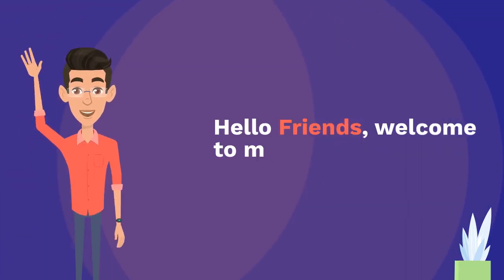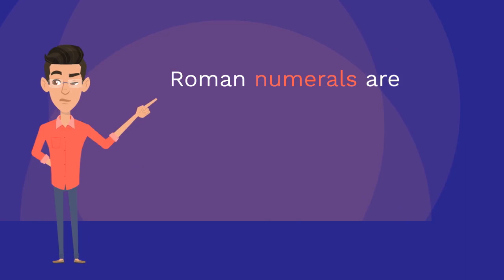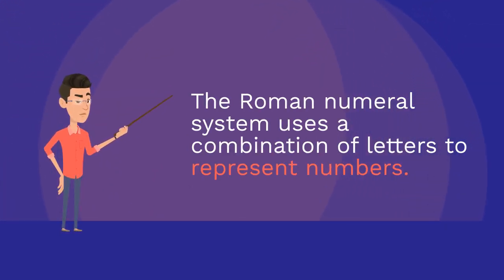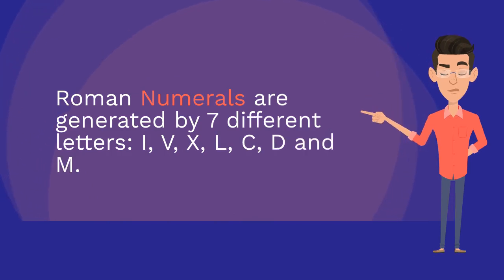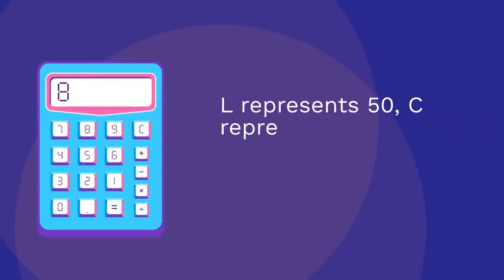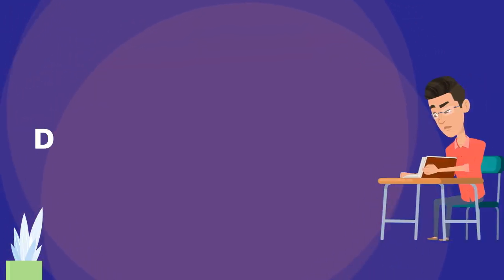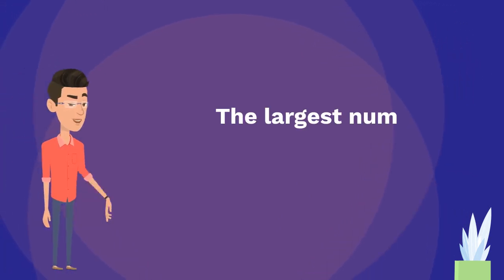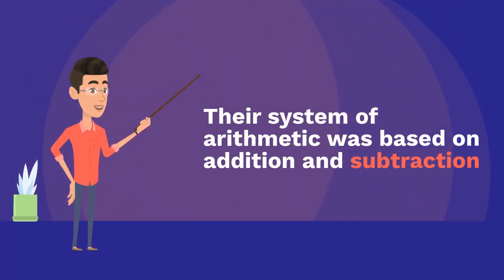Amazing Facts About Roman numerals (Roman Numbers) - Learn the History Now!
Did You Know series by Prayan Niroula.  Some amazing facts about Roman numerals. In this video, you will learn some amazing facts about Roman Numbers and understand how to use them quickly and easily.

I am starting a new Did you Know videos where you can learn amazing facts about various stuffs. Today, you’ll see some cool and amazing facts about the ancient Roman Numbers.

So there you have it, an amazing fact about Roman numerals that you might not have known before. The next time you see a clock or a building with Roman numerals, you can impress your friends with your newfound knowledge.